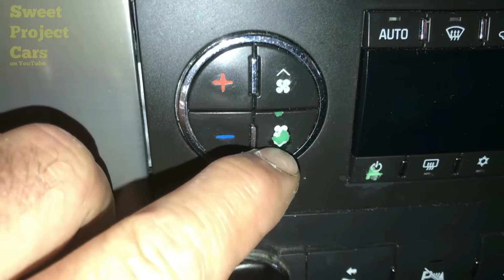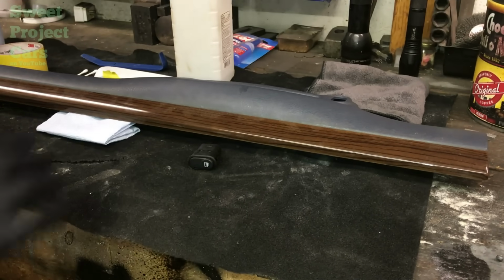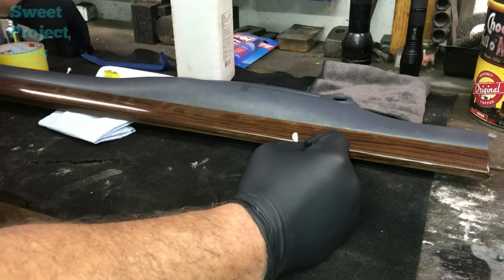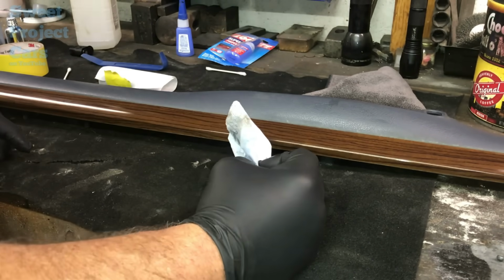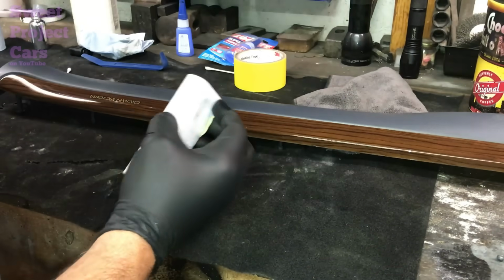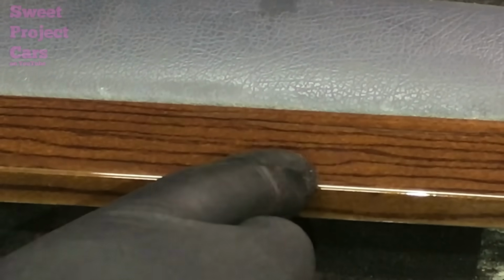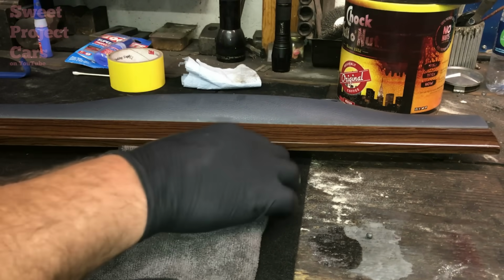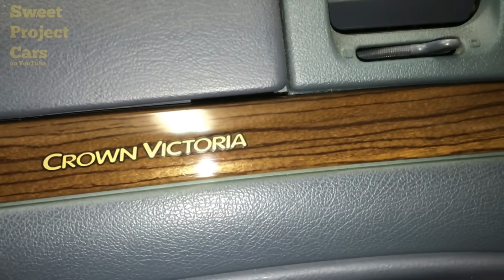How To Recondition and Protect Interior Auto Trim...FOR LIFE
How to Protect the dash of your car. Including the Wood Grain.
And Exterior Trim as Well.

ALERT Throw out your WD-40, PB Blaster along with all your Slick 50 because we found the best Lubricant for EVERYTHING

If you would like to help us out.

Panel Removal Tools

Micro-Fiber Towels

Wrinkle Paint

Blue Shop Towels

303 UV 16 oz

303 UV 32 oz

303 UV 1 Gallon

Camera Used For Video:

Micro-Fiber Towels
Wax Applicator
Scott Towels
303 UV
Panel Tools

Micro-Fiber Towels
Panel Tools
Fluid Film
Blue Towels
303 PROTECTANT